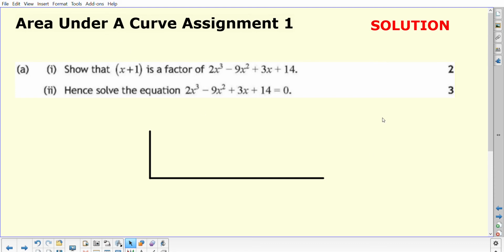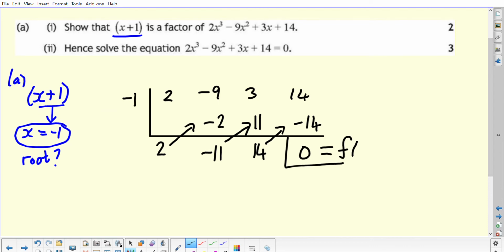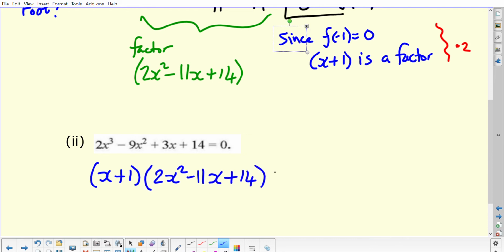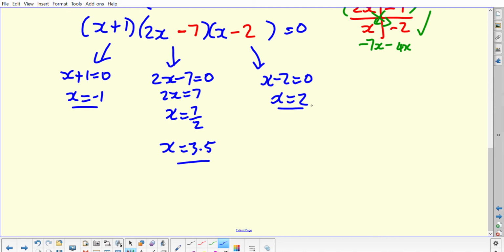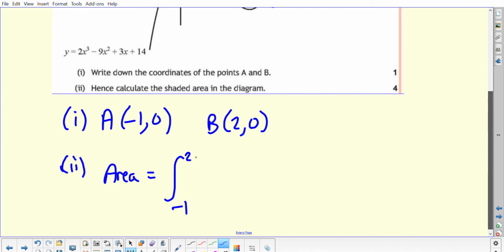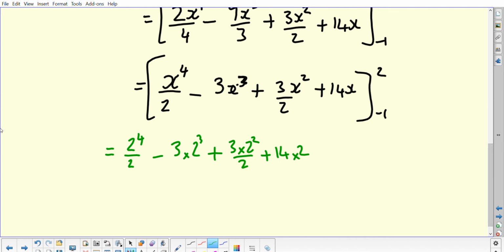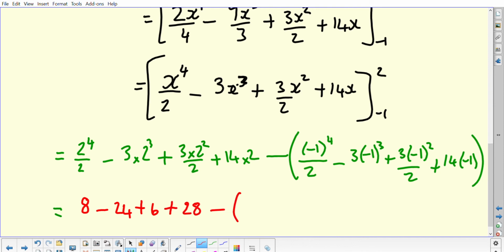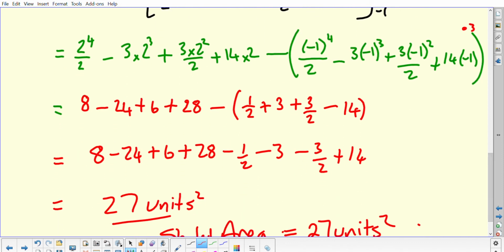Area Under A Curve Assignment 1 Solution